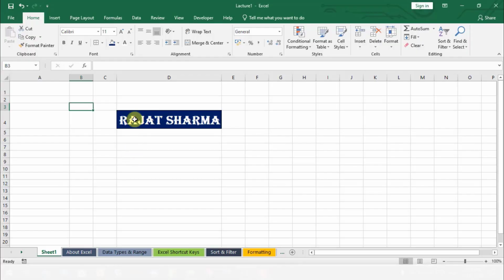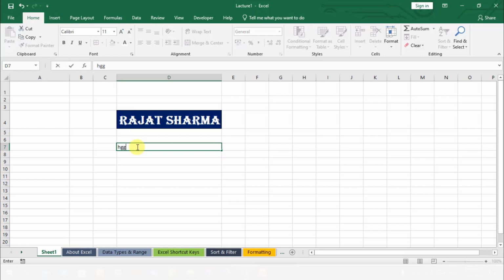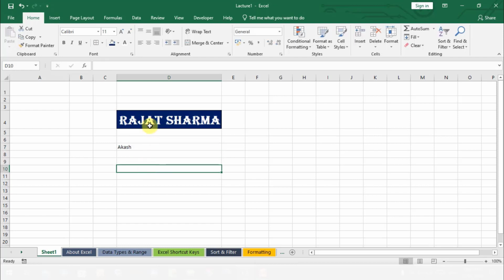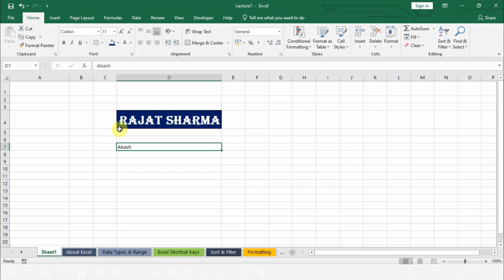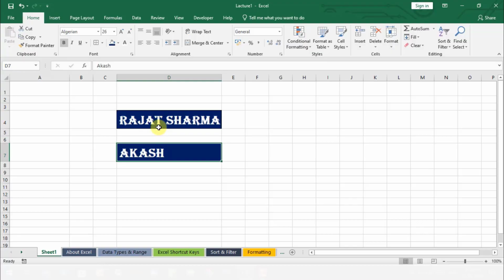What is Format Painter? | Format Painter in MS Excel | Best way to use format painter